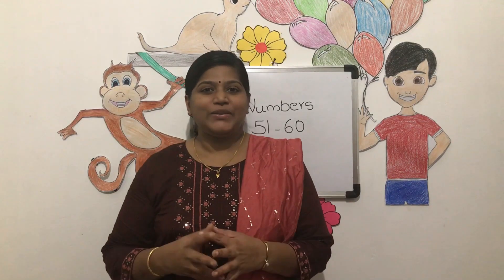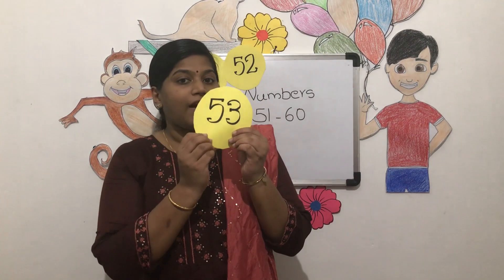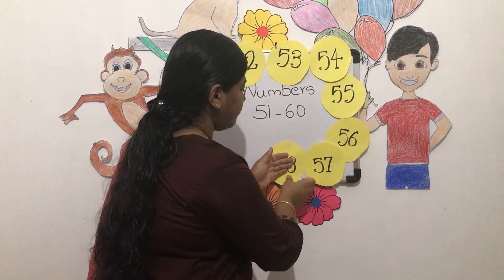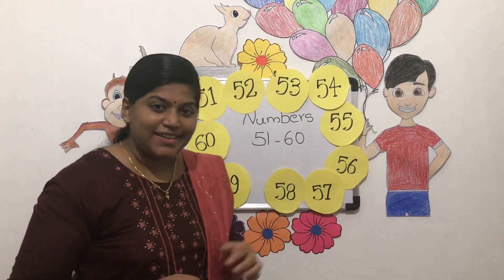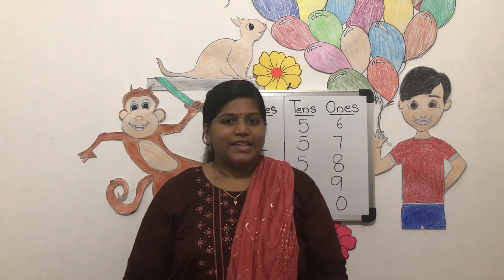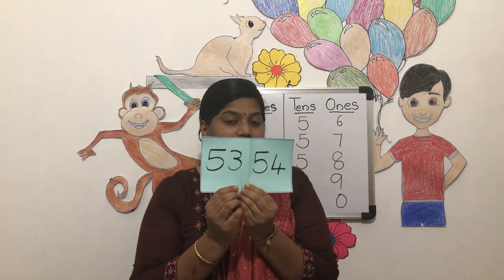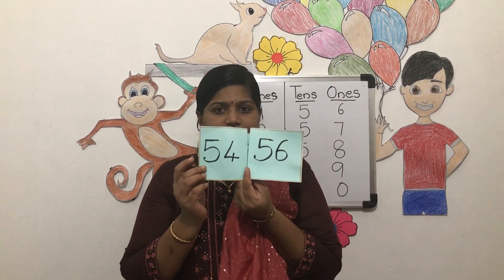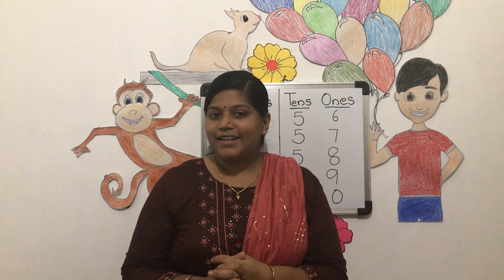JULY 7: UKG: MATHS: NUMBERS 51 to 60